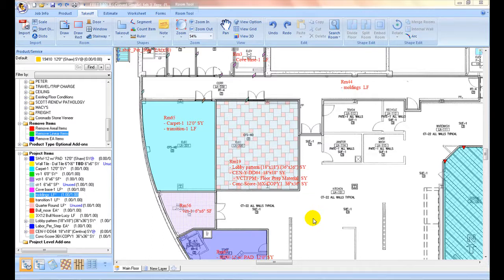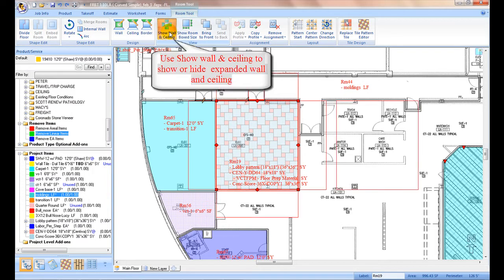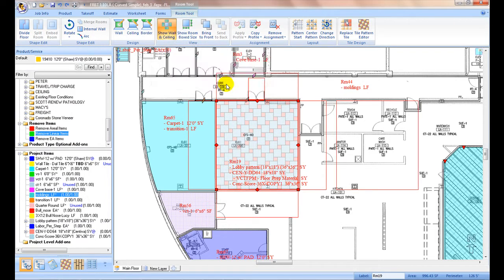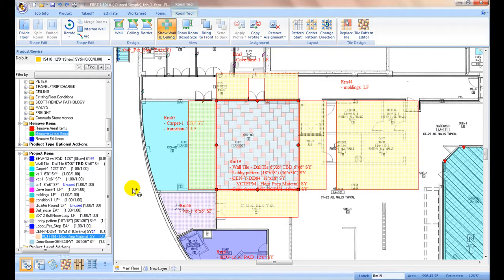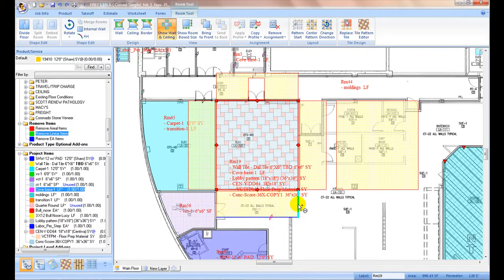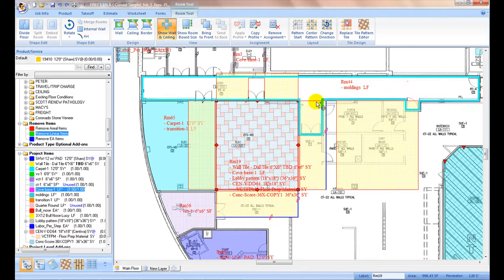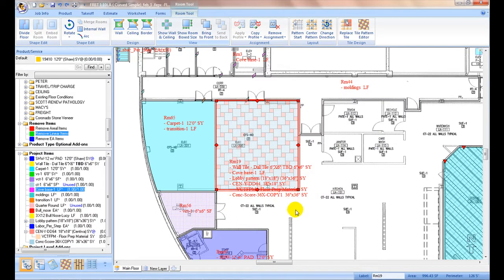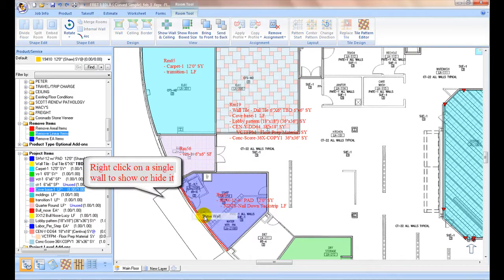Floor Estimate Pro ( FEP ) -Assign product to wall (show and hide walls of room)